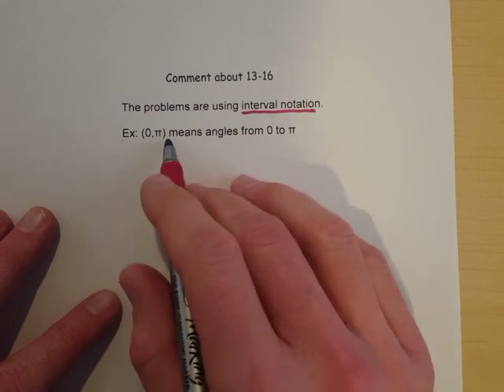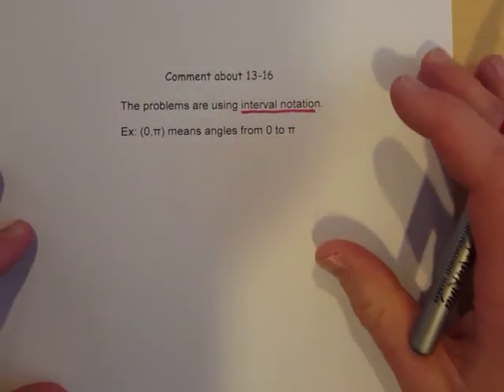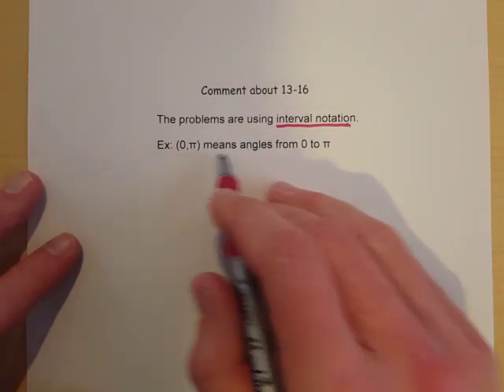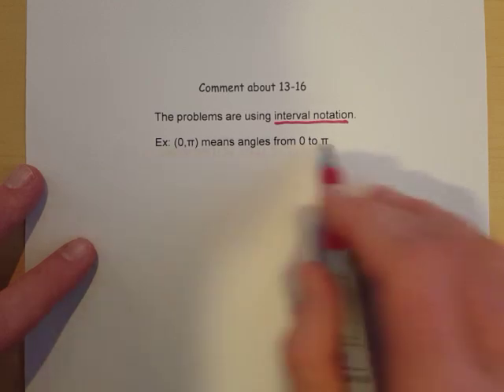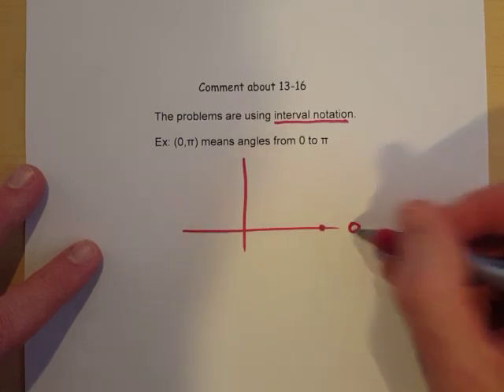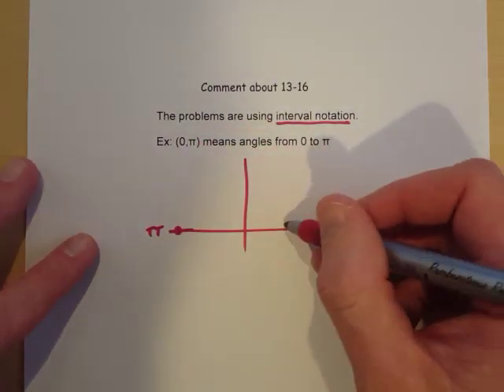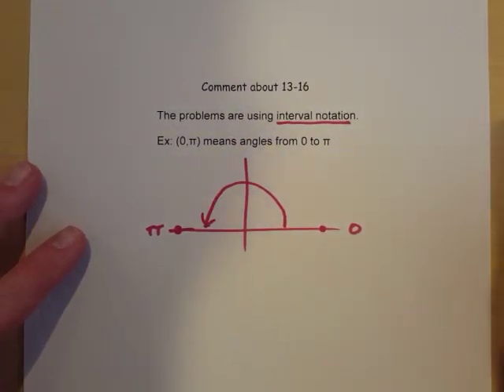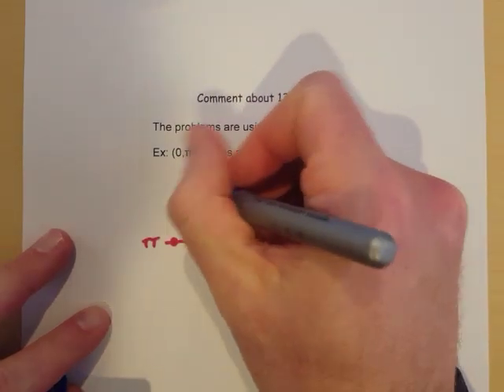4.3D1 Homework Comments